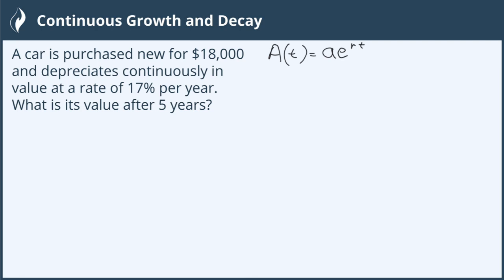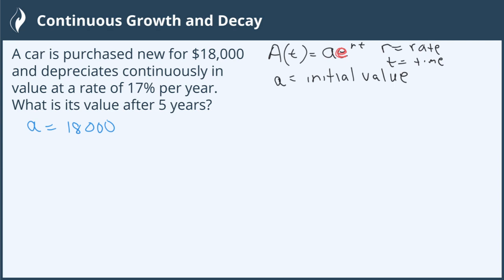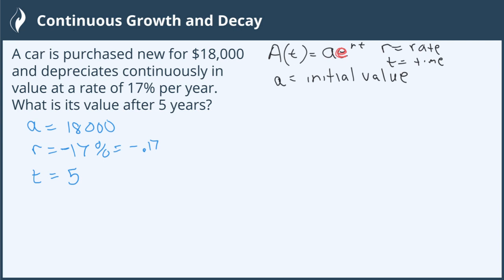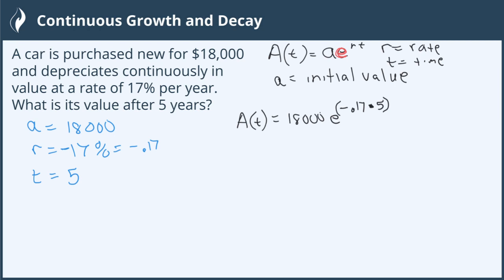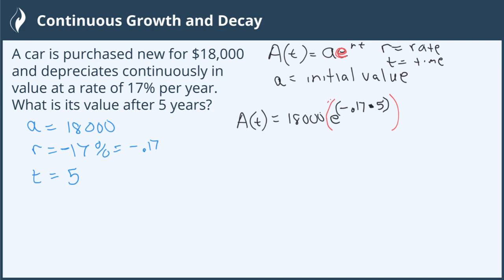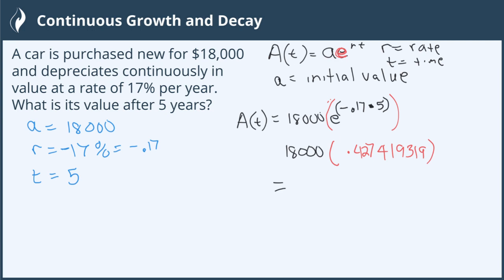Continuous Growth and Decay - 1